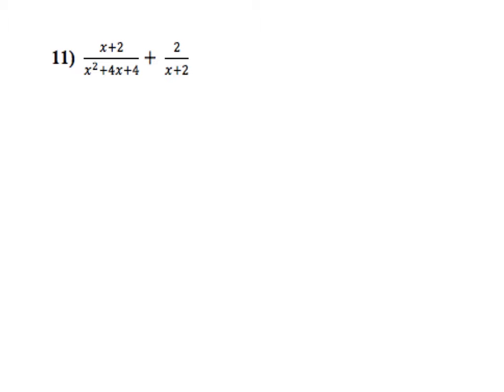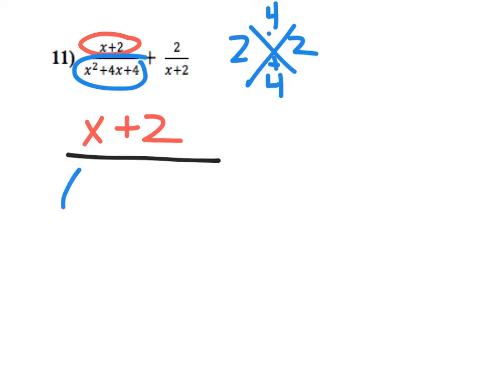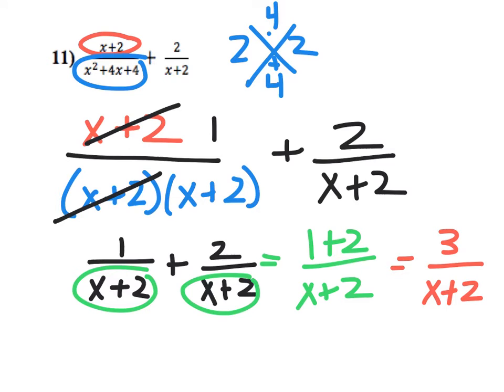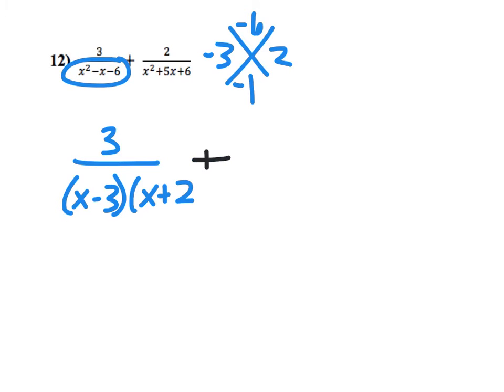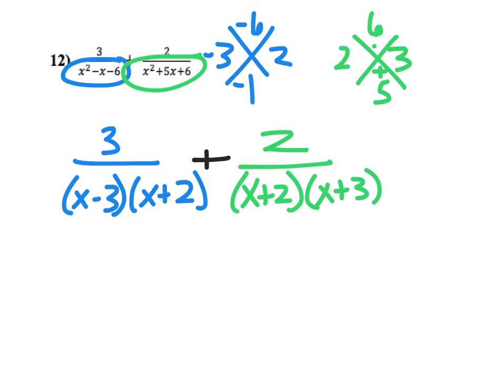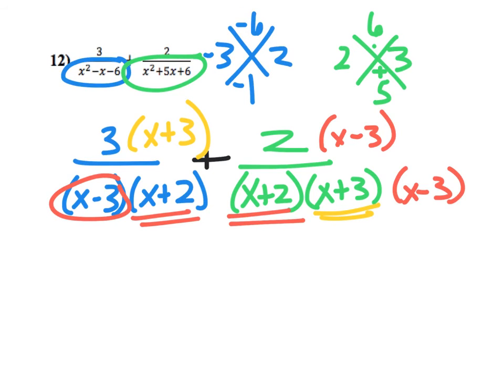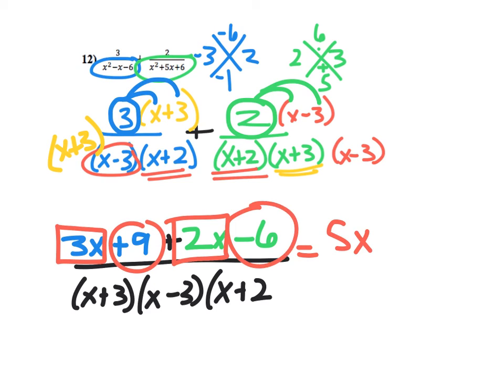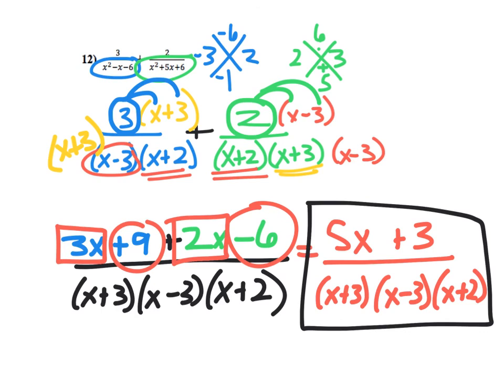Ch 4 Review #11-12